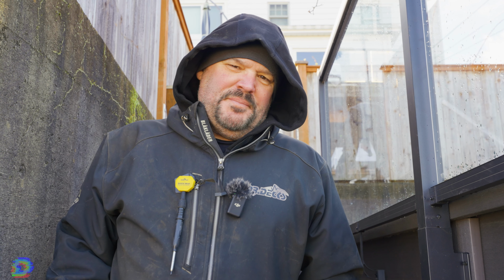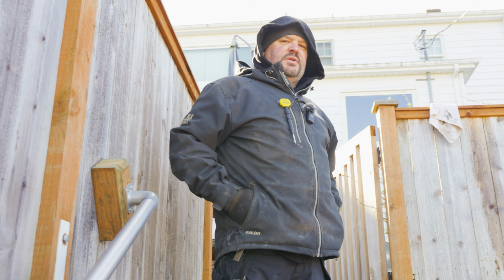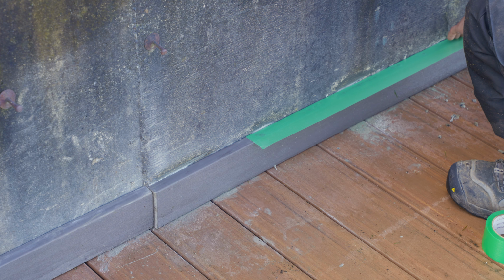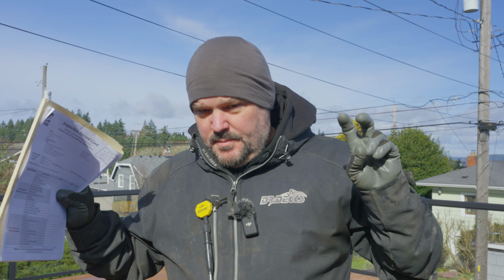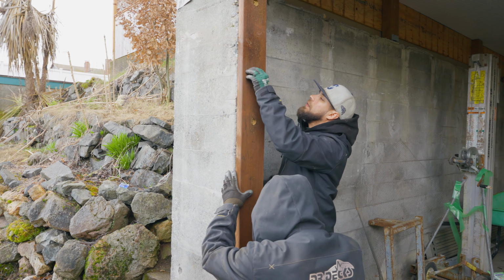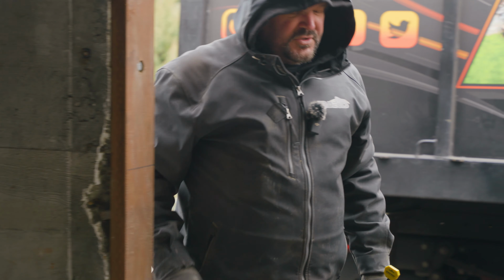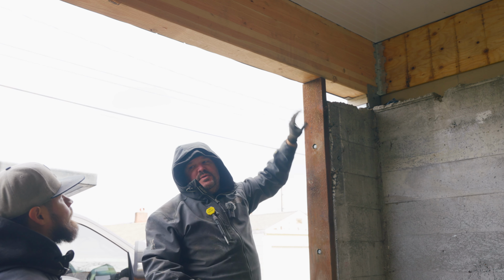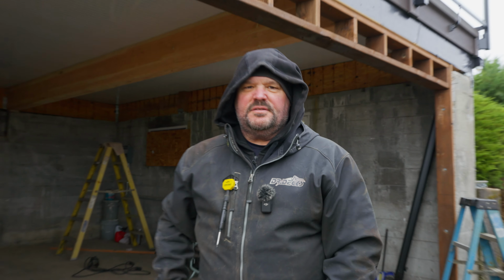Framing For A Garage? || Dr Decks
Today we have to finish up this project by building out a frame for a future garage door.